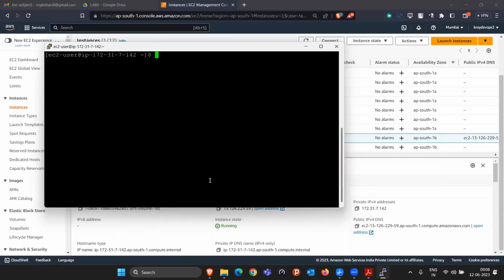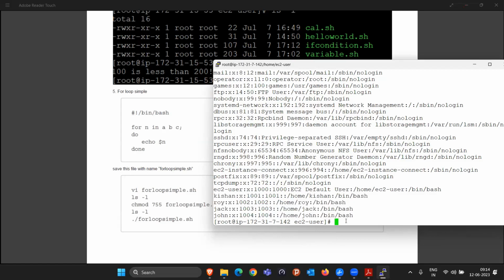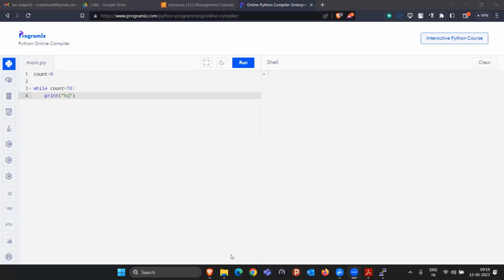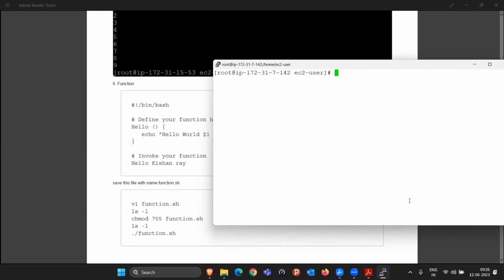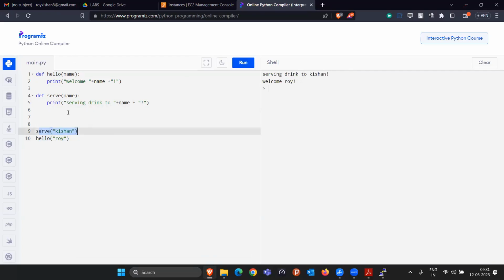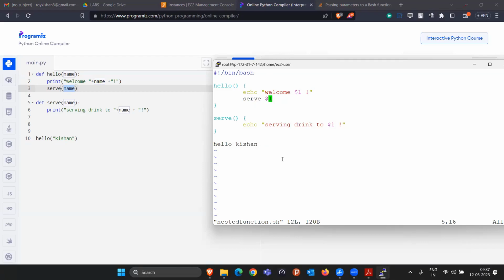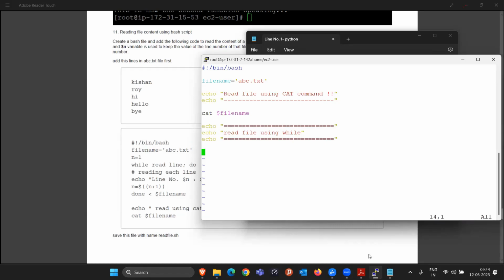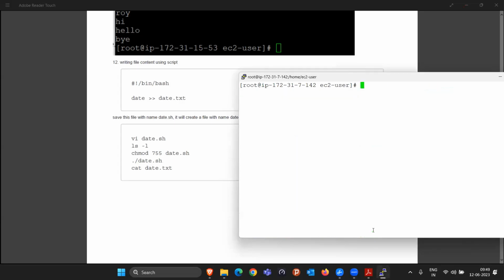Linux Bash scripting |Linux scripting- Part 2| How to Master DevOps - EPS:13@devopswallah ​